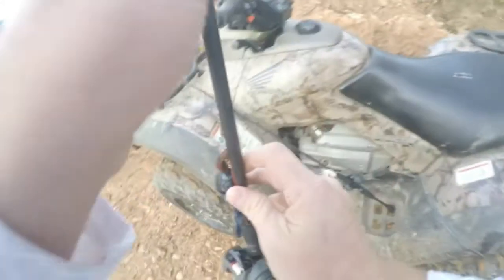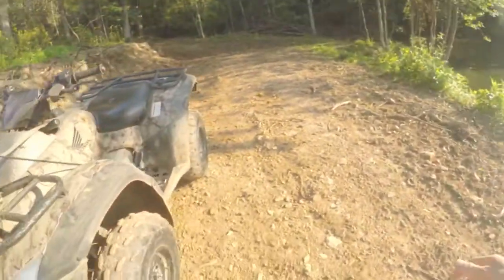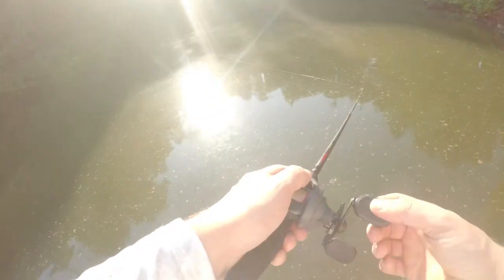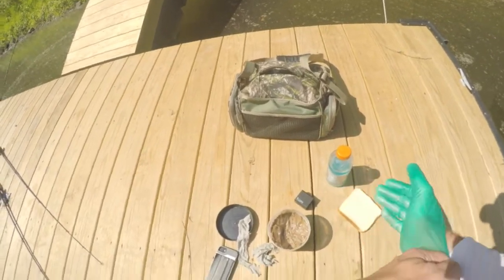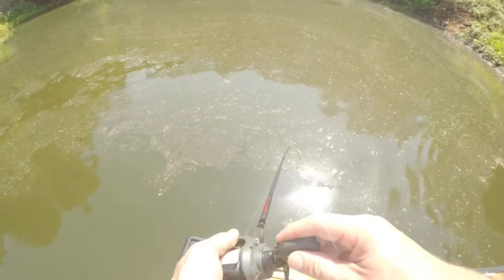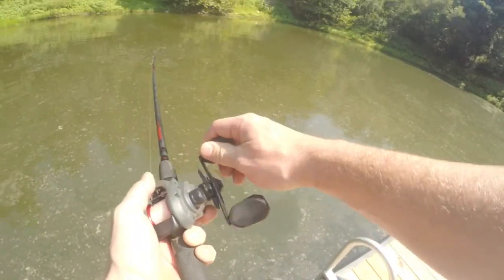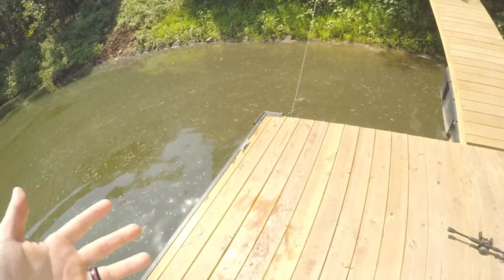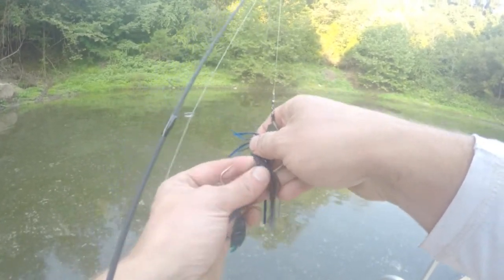Farm Pond Fishing (The Most Fish I’ve caught in a day!)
In today’s video I’m fishing at a small farm pond I catch a few different species, and actually end up catching the most fish I’ve ever caught in a single day‼️

Aaron- aaron_rowe31

🔥MUSIC👇🏻👇🏻👇🏻